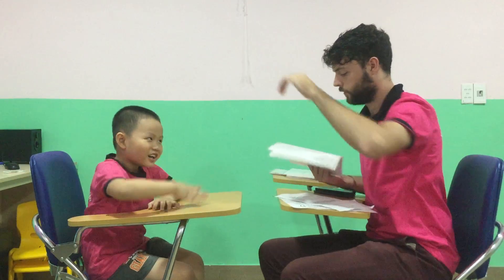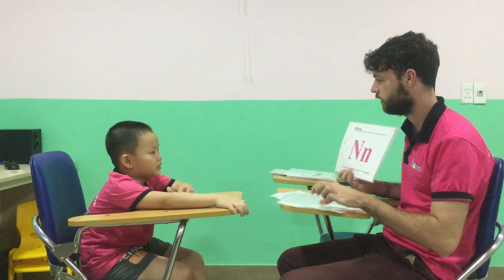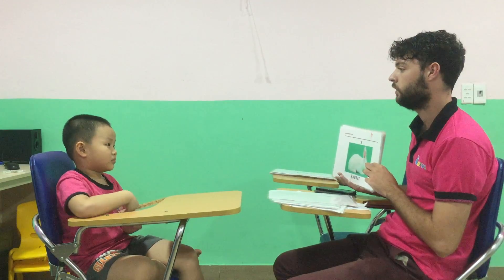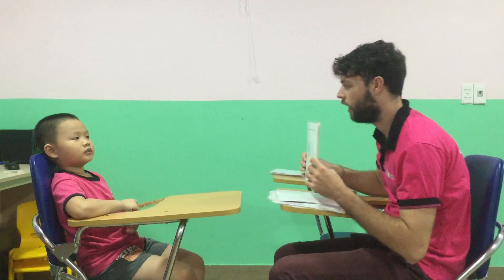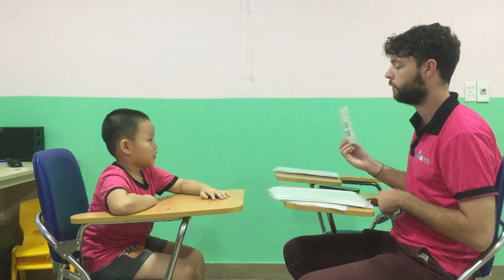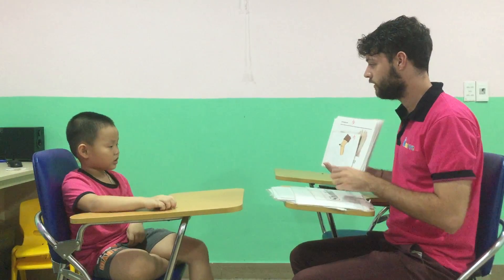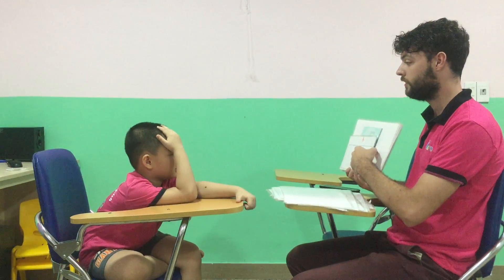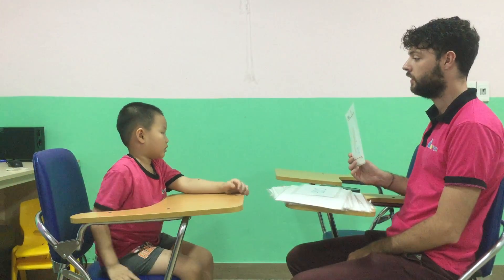Brian - Larva 1 - speaking test 19/7/2018